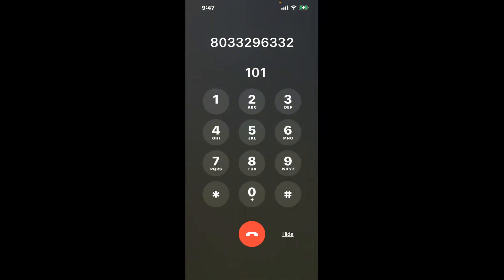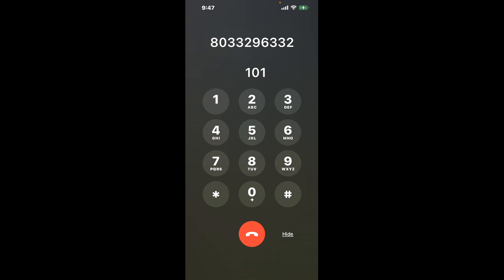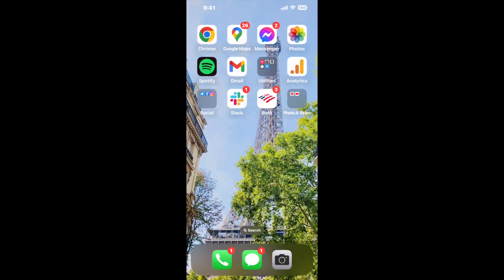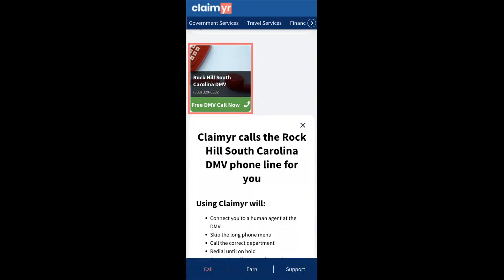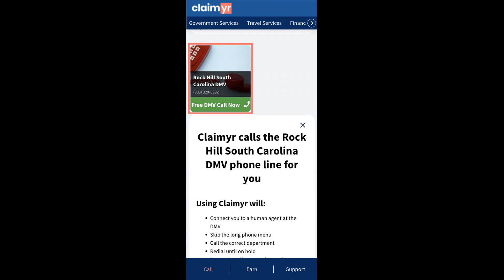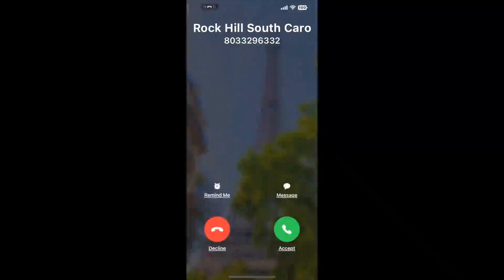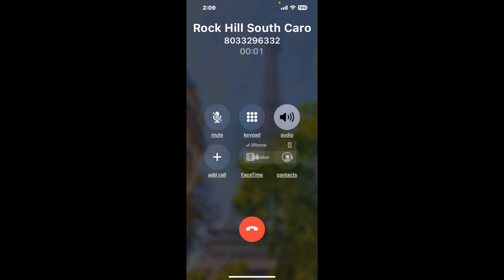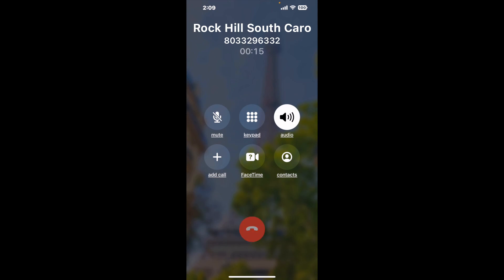Rock Hill South Carolina DMV Phone Number - How To Reach A Live Person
Rock Hill South Carolina DMV Phone Number Update - how to call Rock Hill South Carolina DMV and get a live human agent on the phone.

    How can I speak to a live person at Rock Hill South Carolina DMV?

    There are two methods to reach a live person:

    - 1.) by calling manually over and over again, get on a long hold, and then hope the call doesn't drop -- and I'll show you how to do that,
- 2.) use a calling tool that dials for you, stays on hold, and forwards a call to your phone number when an agent is on the line. (RECOMMENDED)

    - **Step 2**: select/search for "Rock Hill South Carolina DMV "
    - **Step 4**: kick back, relax, and wait for your phone to ring with a Rock Hill South Carolina DMV agent on the line!

    What is the best time to call Rock Hill South Carolina DMV ?

    The best time to call Rock Hill South Carolina DMV  is Wednesday and Thursday afternoons. ⚠️**WARNING**⚠️: please beware that you often need to dedicate an entire day to dialing over and over **just to get on hold**. Also, Rock Hill South Carolina DMV is notorious for *dropping calls even when you finally do get on hold*! So if you decide to start calling mid-week, due to excessive call volume, you may not be able to reach an agent until the following week or longer.

If you don't consider calling Rock Hill South Carolina DMV a full-time profession, consider using a calling tool such as Claimyr to guarantee a callback with an agent on the line with zero hold time.